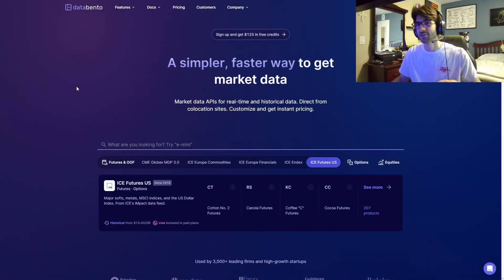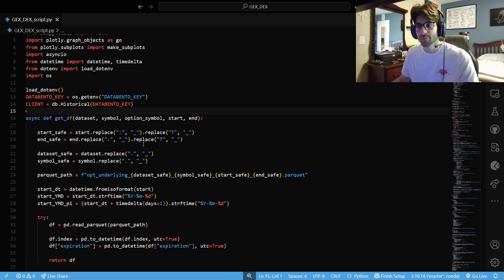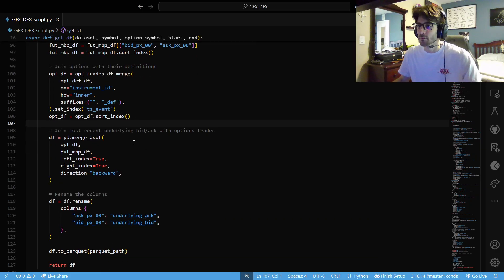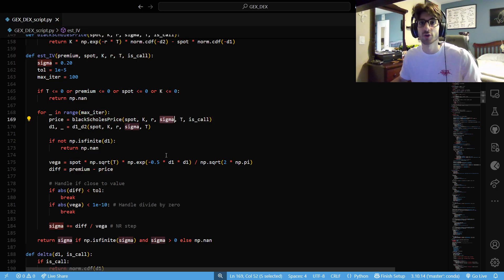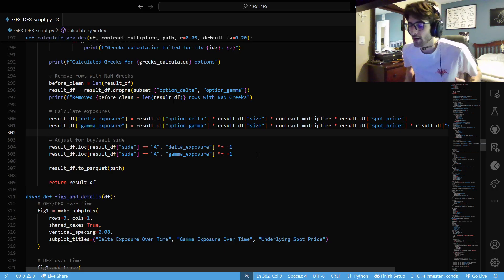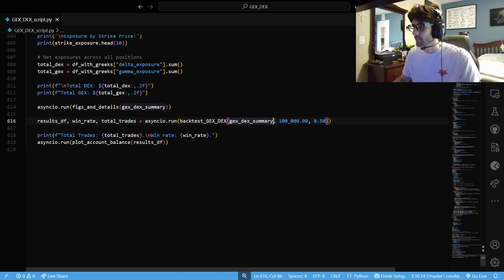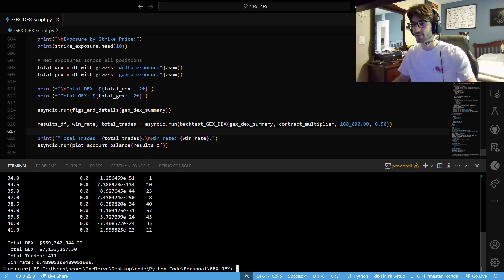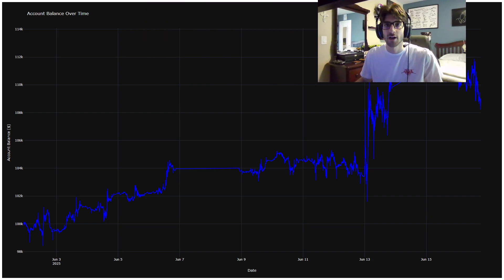GEX and DEX Options Strategy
In this video I use the DataBento API to get market data on futures and options contracts to back test a GEX and DEX trading strategy.